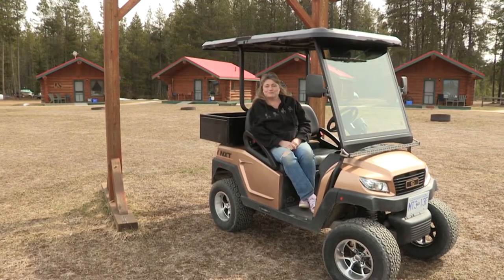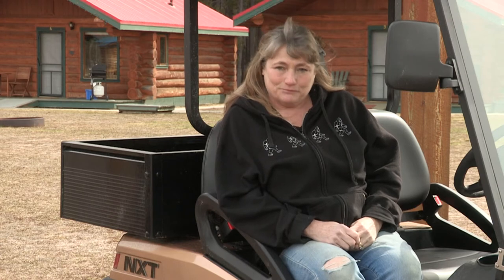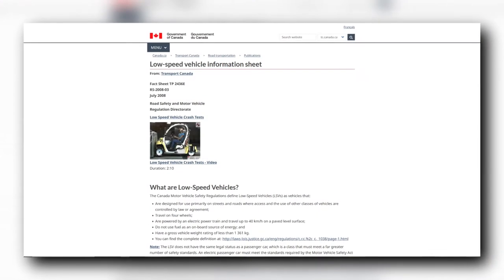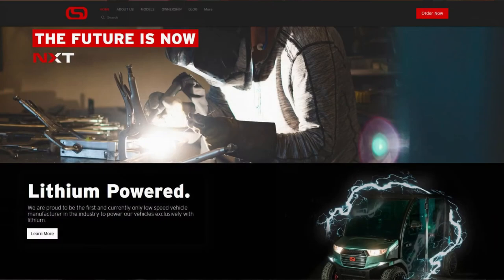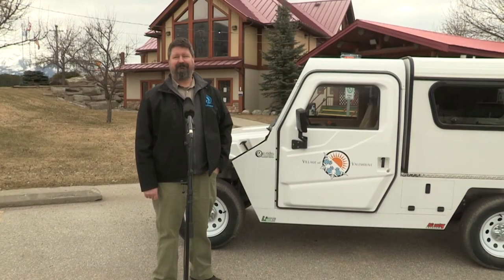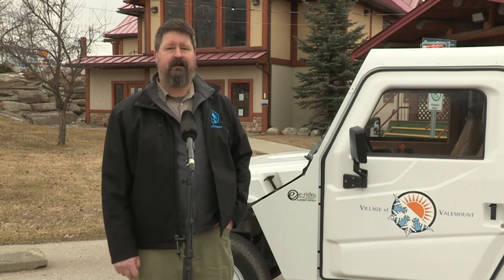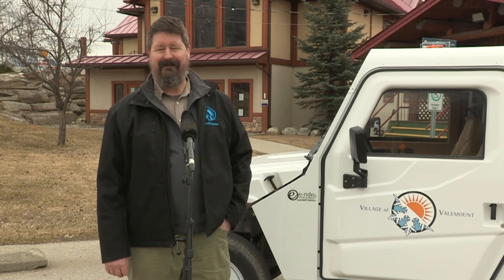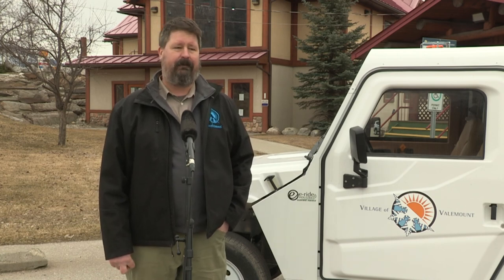Low Speed Vehicle in Valemount BC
VCTV (Valemount Community TV) coverage of the purchase and use of a Low Speed Vehicle by Donna and Sandy Hamilton, and by the Village of Valemount in Valemount, BC. Videographer: Michael Peters.